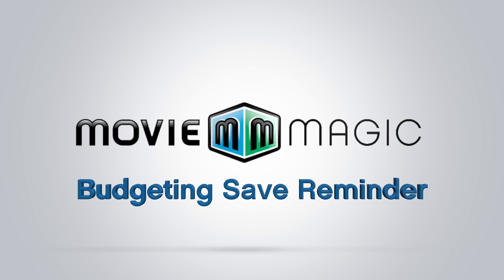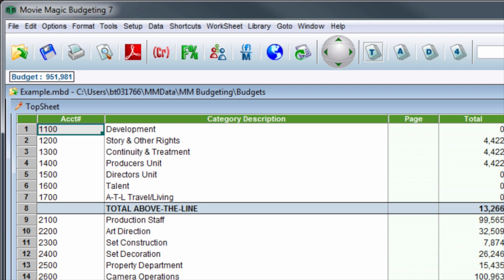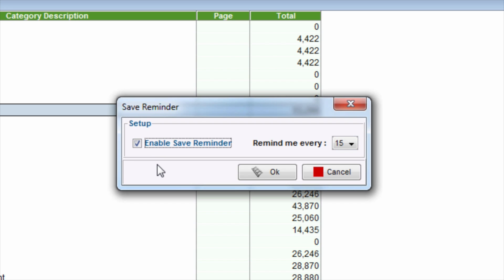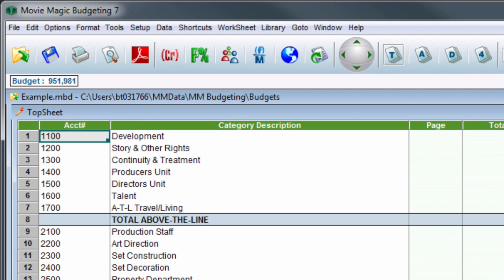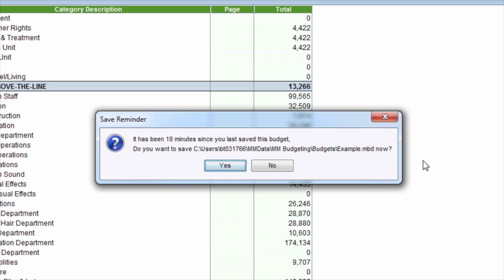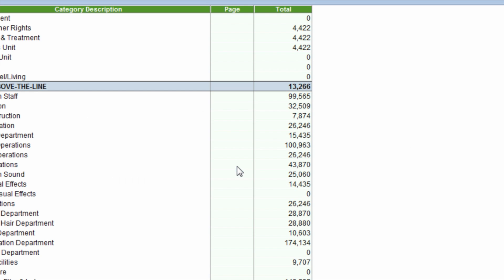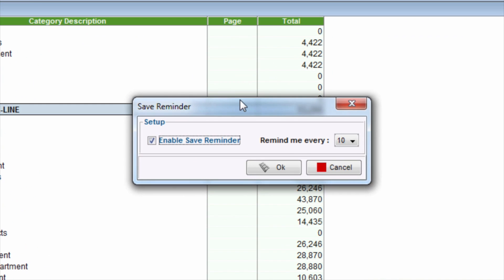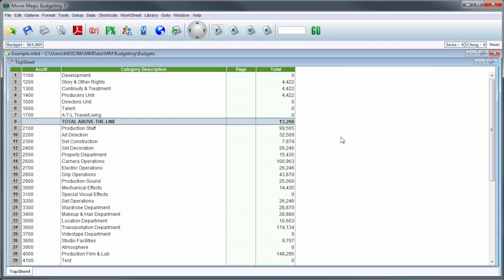Legacy Movie Magic Budgeting - Save Reminder Feature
Here is how to use the save reminder feature in Budgeting